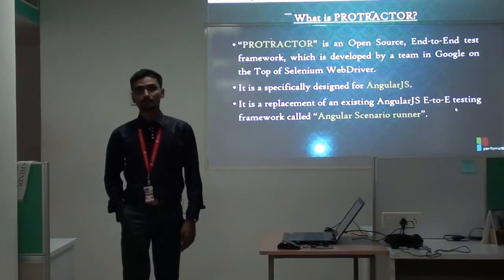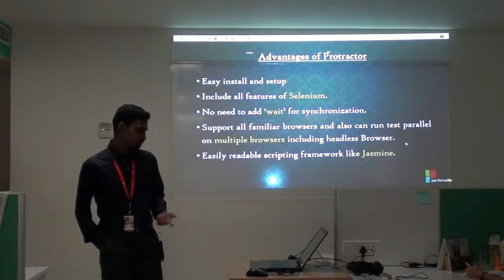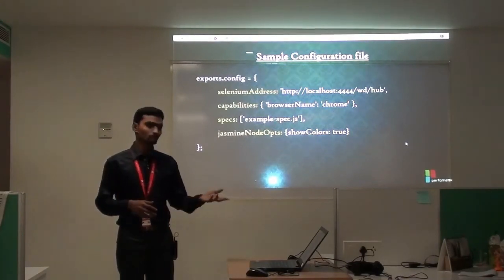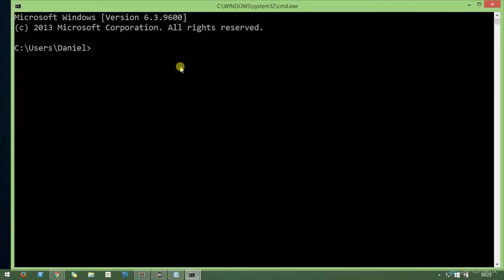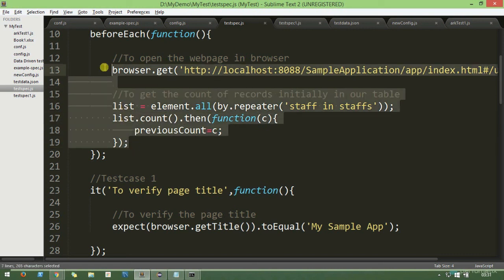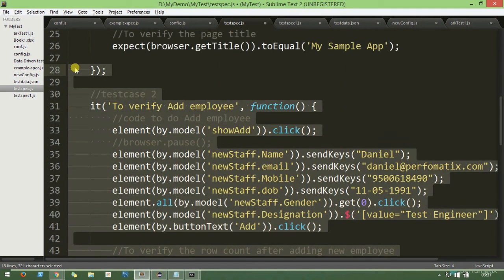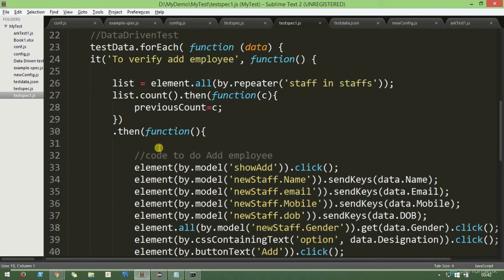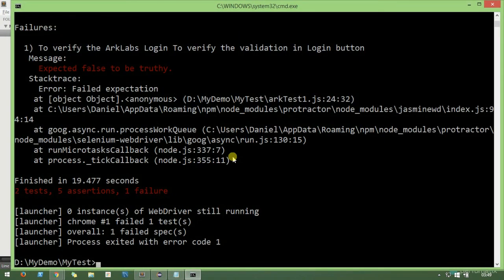A session on Protractor testing/angular protractor/protractor angularjs/end to end testing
Perfomatix ) and we are an ISO 9001:2015 certified technology service provider with operations in USA and Singapore and India.

We have expertise in Mobility, Cloud, Analytics, Machine Learning and IOT and we have worked with multiple startups and SMEs in the US. We have extensive experience working with startups and 3 of our clients had successful KickStarter campaigns. We specialize in building highly scalable APIs and Mobile apps and we also have strong expertise in IOT apps, Virtual Reality apps and Augmented Reality apps.

Please check our portfolio to see some of our past projects and clients.

Our Skills in testing

Testing: Manual, Automation, DB and WebServices

Automation: Protractor(1.3 to 2.2.0), Selenium IDE, Web Driver 2.0 ,Robotium, KARMA ,MonkeyTalk, Sanity Test Automation by using Java.